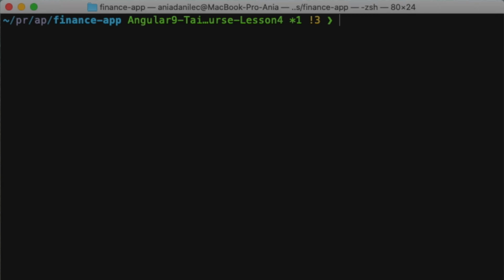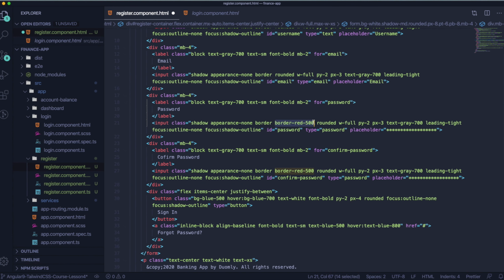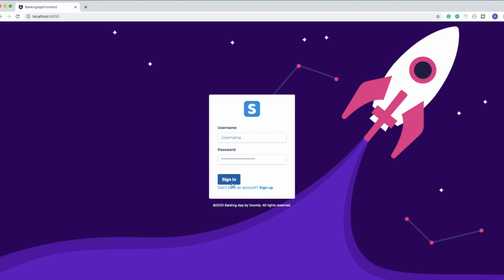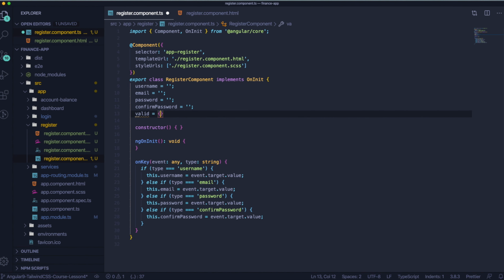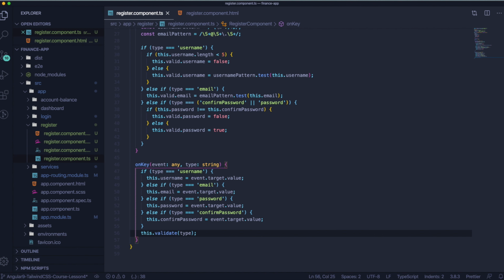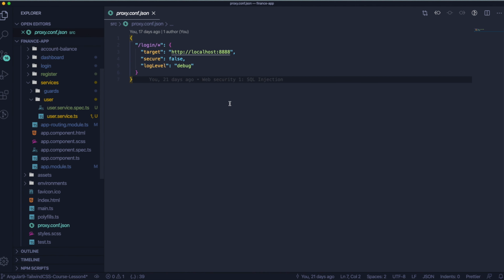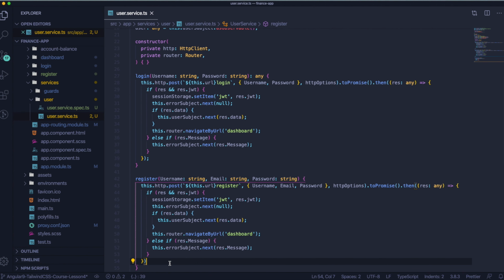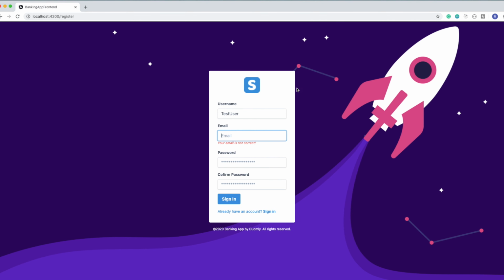Angular course Lesson 4: User Registration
This video is the fourth lesson of the Angular Course full series. In this course, we are going to create a frontend for a fintech application. We will use Angular 9 and Tailwind CSS for the UI.

In this lesson, you will learn how to create a user registration. We will create the form using Tailwind CSS and then, we will set up the logic.

Along with this frontend course, we are creating a backend course with Golang where we are building a backend exactly for this application. Here's a link:

We also create Node.js backend for the same application, so if you prefer this technology, take a look here: